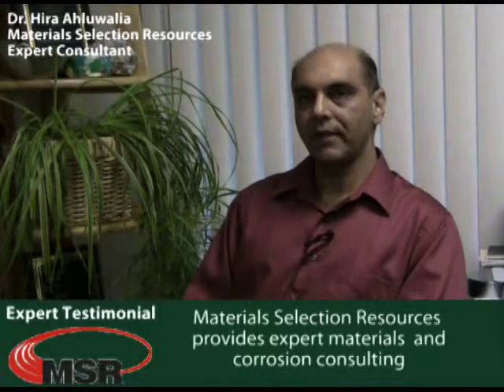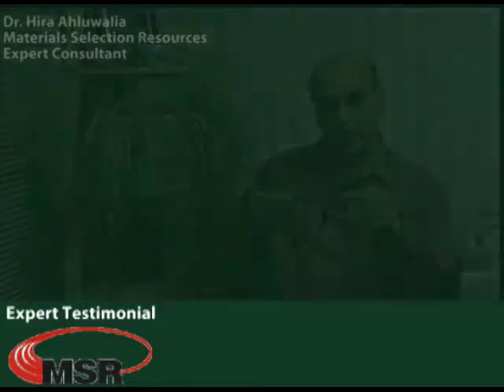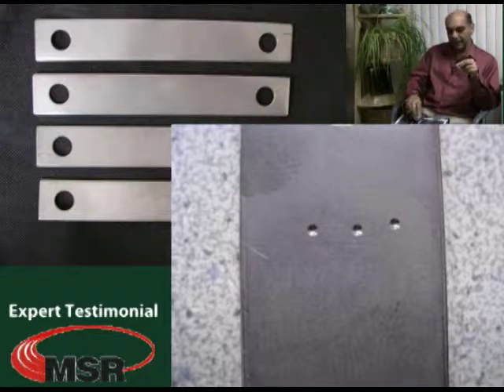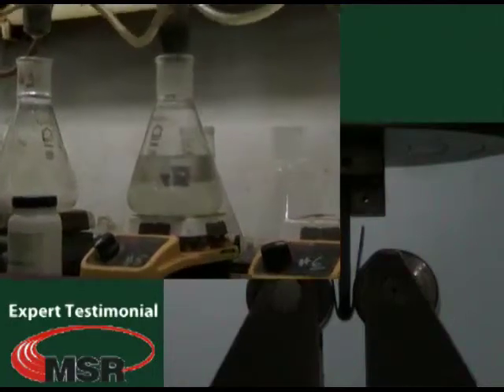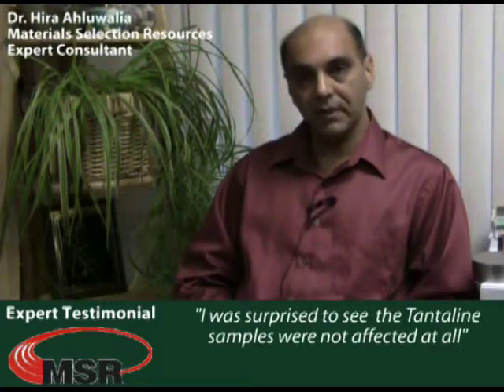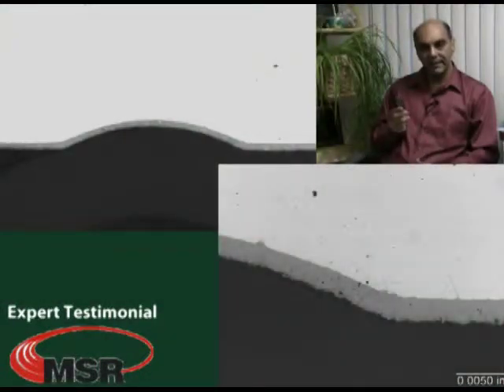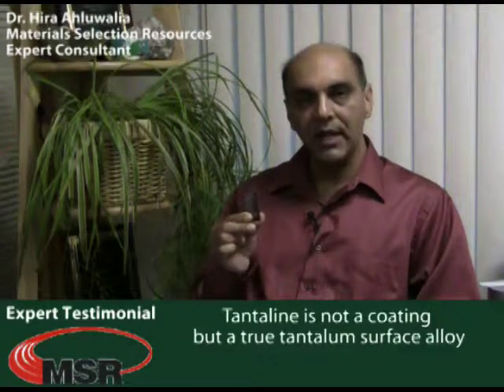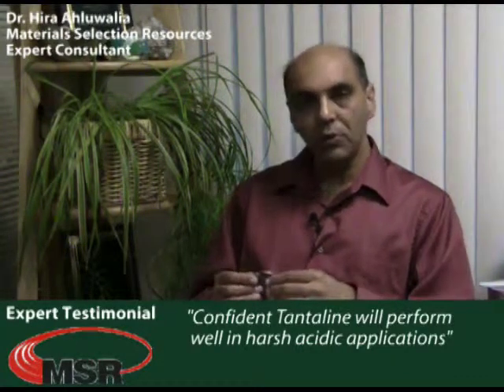Mechanical Deformation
Materials expert shows the ruggedness and durability of the Tantaline tantalum surface alloy.